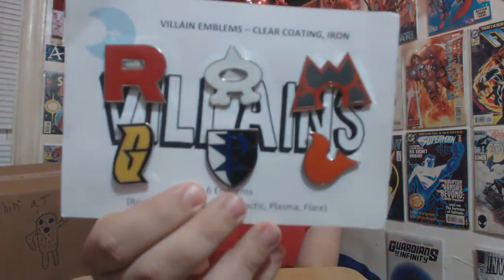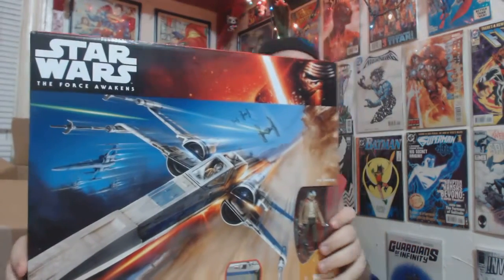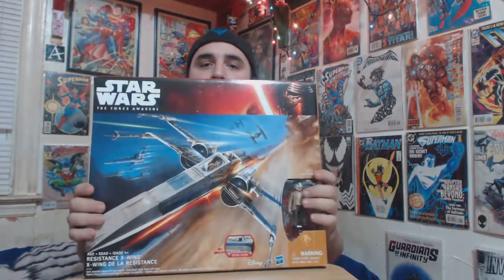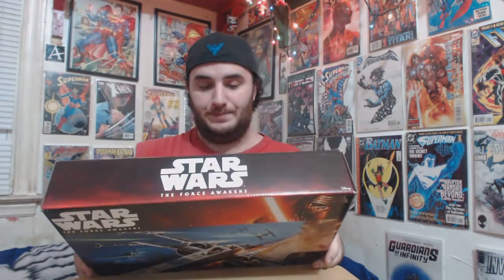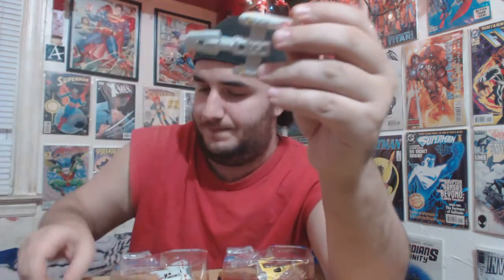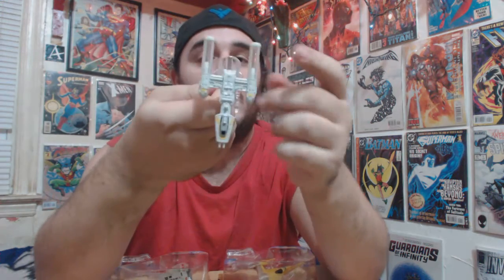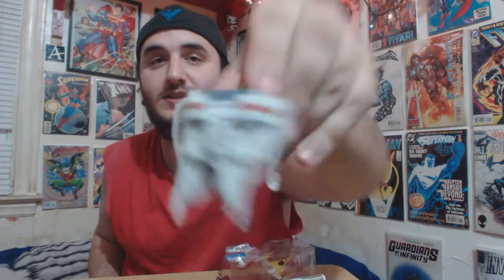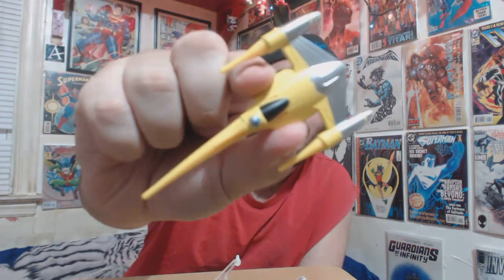Mail Time: Episode 06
We got a big box from Walmart with a few other extras concluding all the post Christmas gifts.